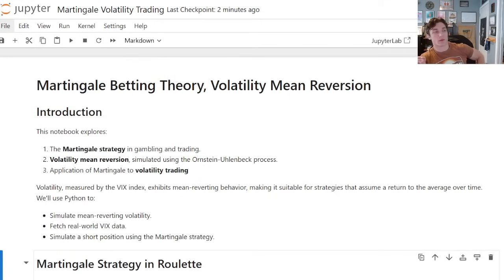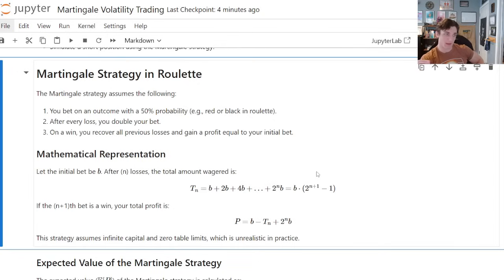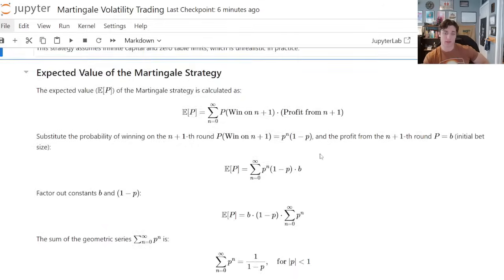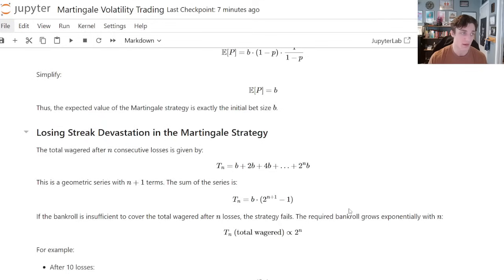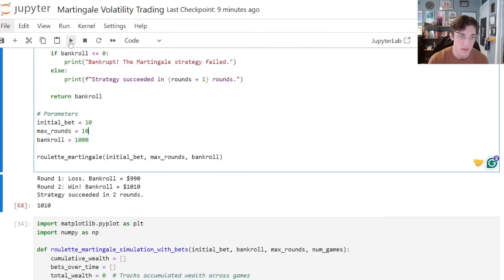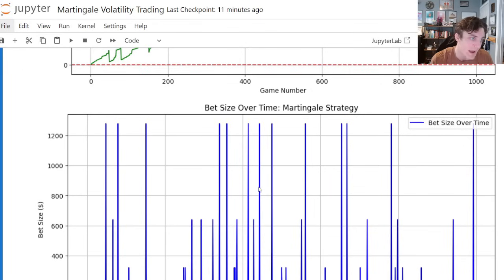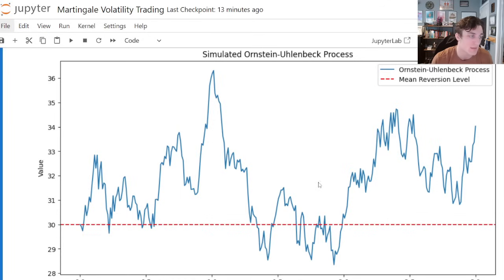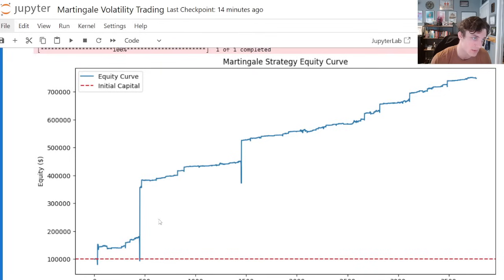Martingale Volatility Trading